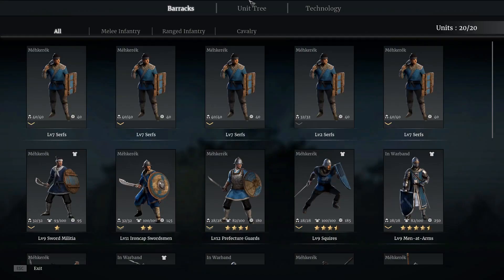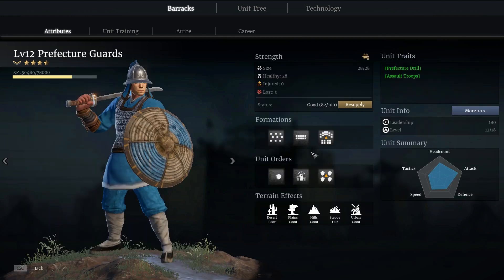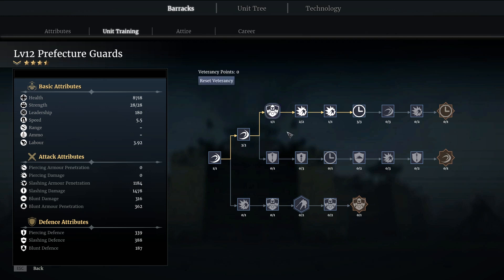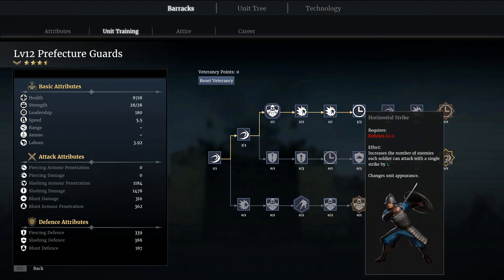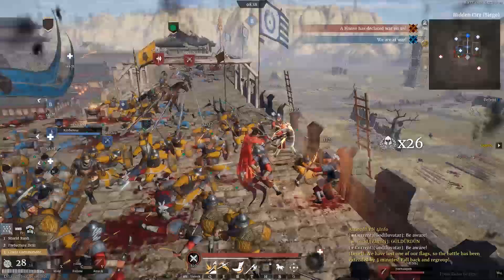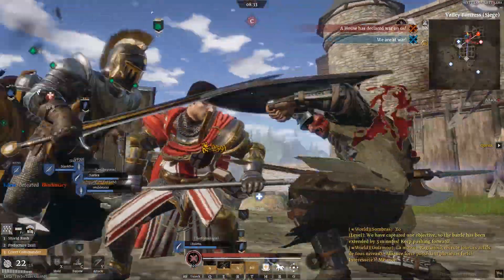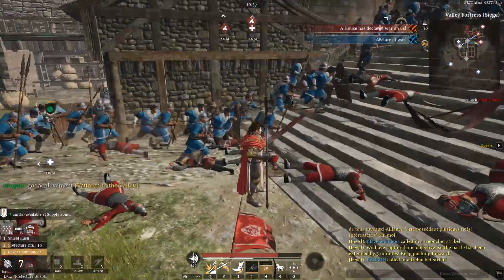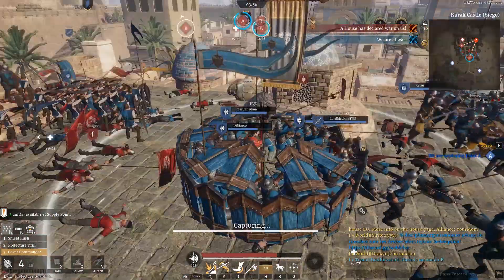Conquerors Blade - Prefecture Guards - Revisiting These Awesome Swords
So we are bacn with more Conqueror's Blade and this time we are taking a look at the Prefecture Guards, I did a video on these guys a month or so ago but have heard increasingly good things about them so thought it'd be great to revist them :-D

If you'd like to support the channel then feel free to check out the Conqueror's blade packs (The code to use is 'evo') currently the only pack available that supports the channel is the 'War Beast Master Pack'.